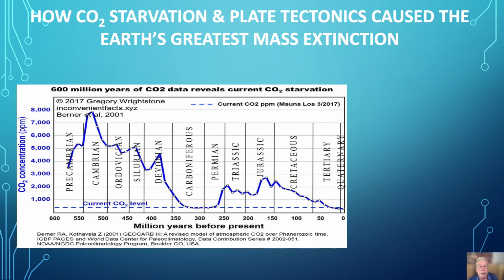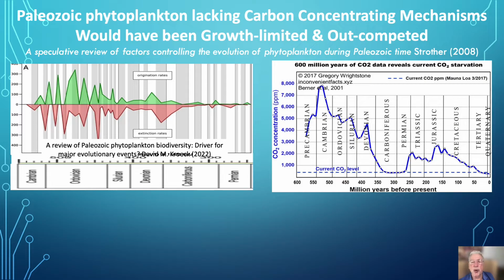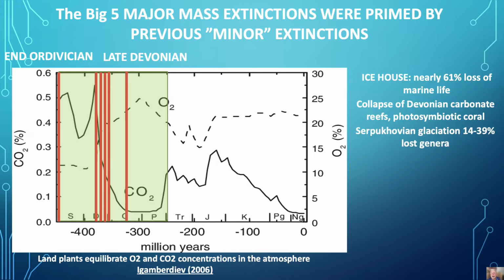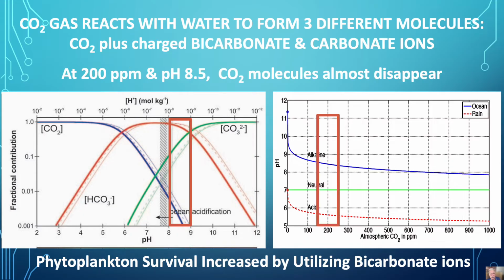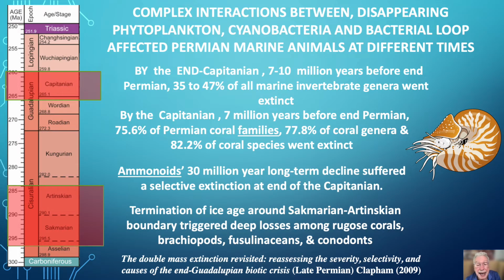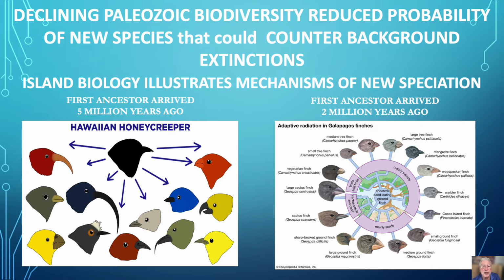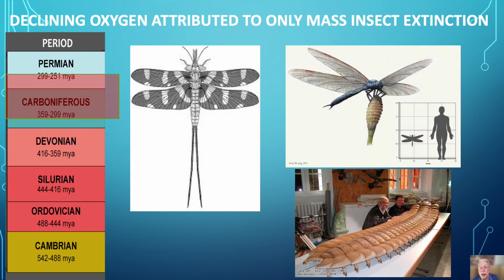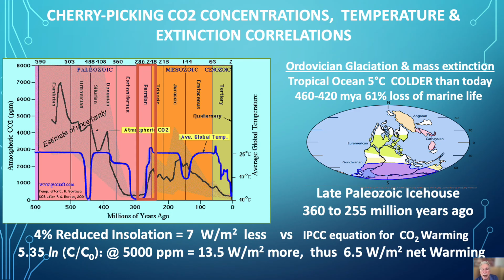"How CO2 Starvation & Plate Tectonics Caused the Greatest Mass Extinction, the Permian Great Dying"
The gradual sequestering of CO2 over millions of years gradually dropped CO2 to starvation levels that reduced photosynthesis, causing the "phytoplankton blackout" and Carboniferous Rainforest Collapse, wide spread ecosystem disruptions and a series of sequential minor extinctions resulting in "Dead Clades Walking" that culminated in end Permian extinctions.

A transcript is available at

Jim Steele is an ecologist and Director emeritus of San Francisco State University’s Sierra Nevada Field Campus, (whose research restored a critical watershed), author of Landscapes and Cycles: An Environmentalist’s Journey to climate Skepticism, and proud member of the CO2 Coalition